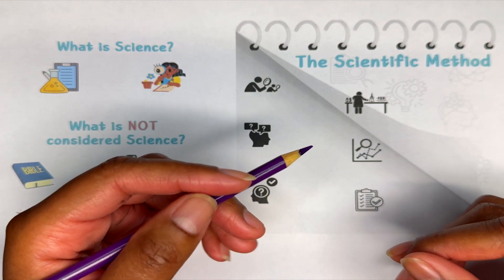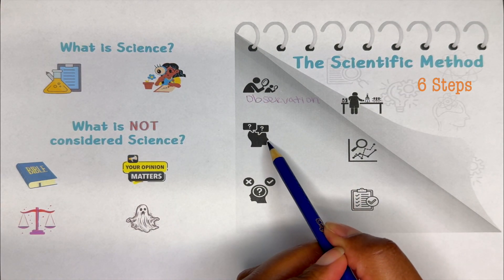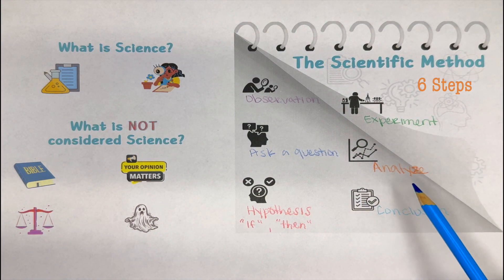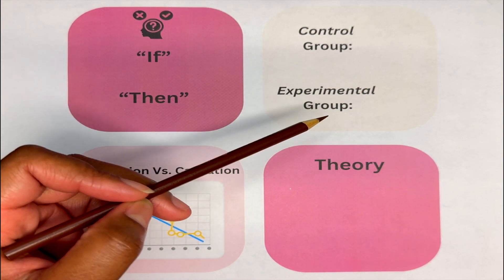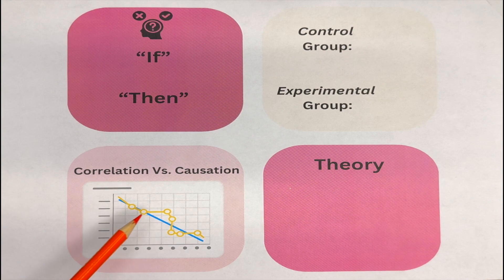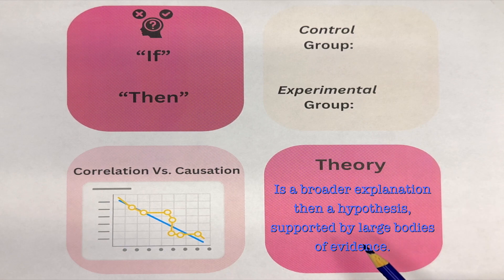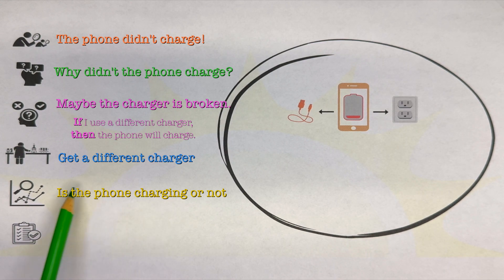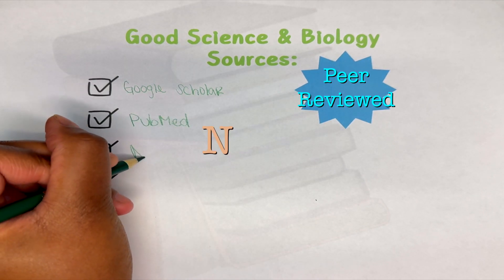The Scientific Method // Bio in a flash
In this lecture, we will go over the 6 steps of the scientific method and walk through an example.
Need more study help??
⭐️ Anatomy Flashcards: save TIME and your GRADE with my extremely helpful flashcards: 👉🏾 bioinaflash.com

⭐️ Live Tik Tok Lectures: @amy_bioinaflash